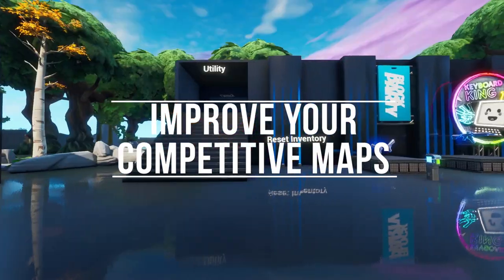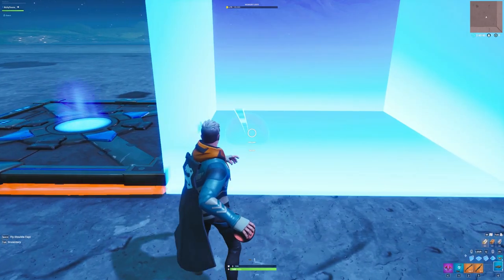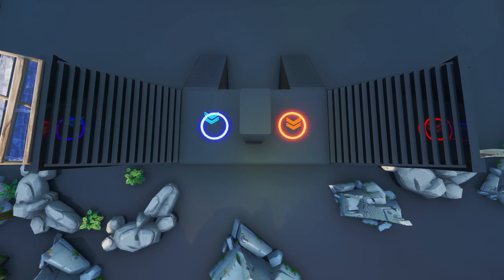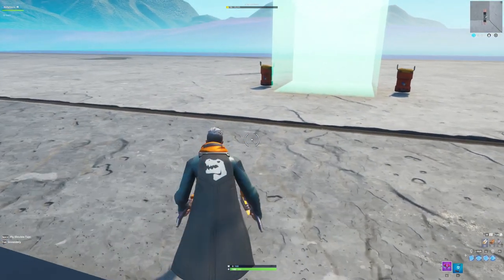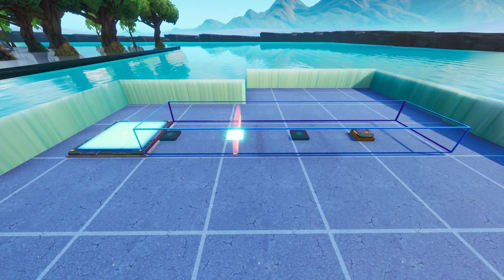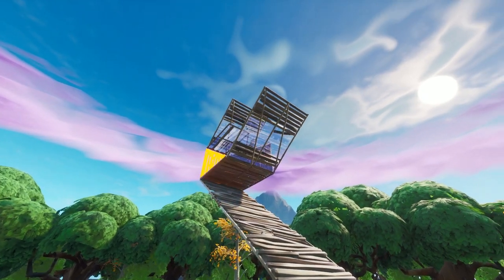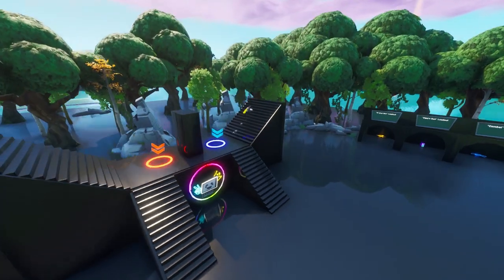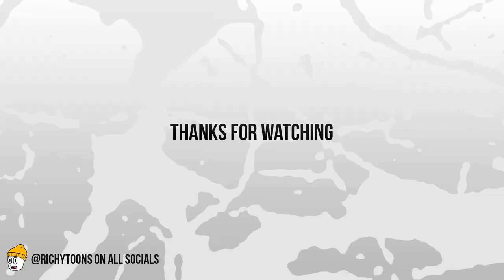How to create Advanced 1vs1/ Zone Wars & Competitive Maps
I show you a couple tricks on how to improve your competitive fortnite maps. You want to know how to create advanced 1 vs 1 maps or how you can make a Zone wars map?